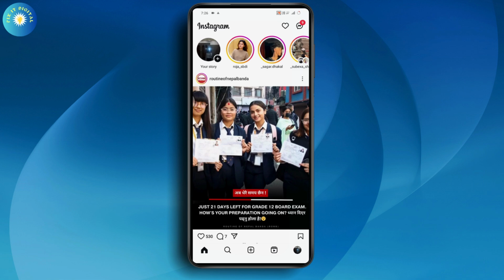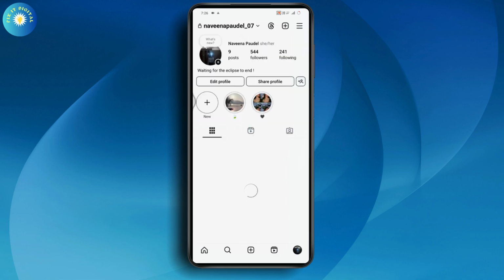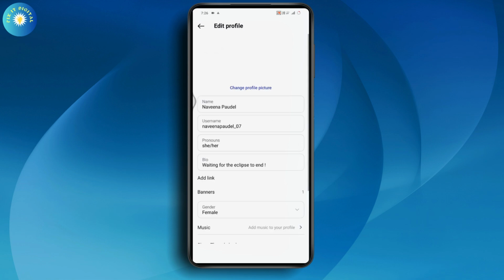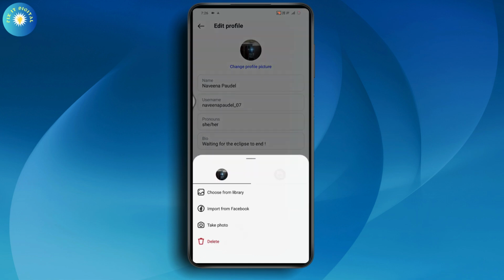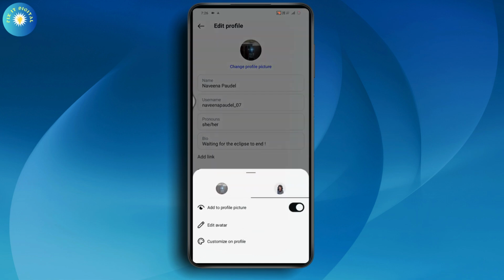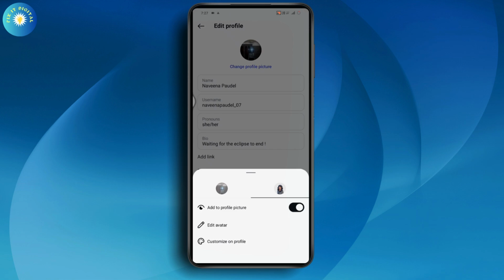How To Lock Your Profile Picture On Instagram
If you want to lock your profile picture on Instagram like you do on Facebook, this video will guide you step-by-step. You’ll learn how to use your avatar to prevent others from opening or zooming into your profile photo. It’s quick, easy, and works right inside the Instagram app.

0:00 - Introduction
0:12 - Open Instagram and go to your profile
0:24 - Tap on “Edit Profile” and then tap your profile picture
0:36 - Switch to avatar option at the bottom
0:48 - Tap “Add to Profile Picture” to replace it with avatar
1:00 - Conclusion